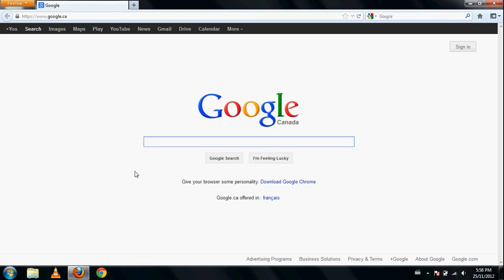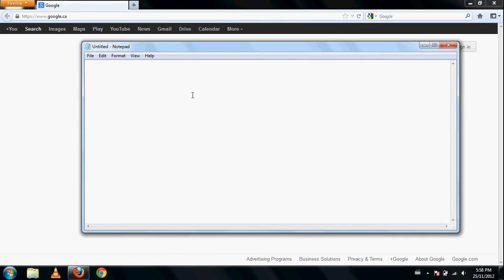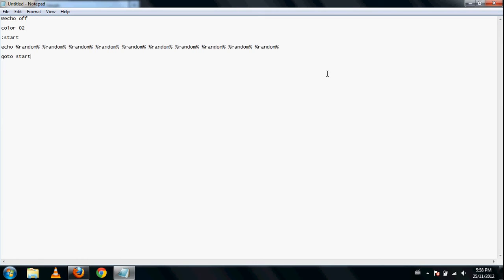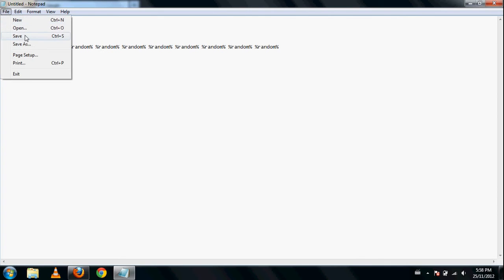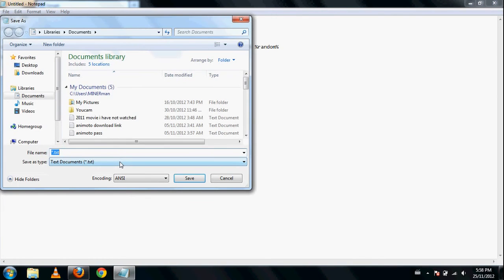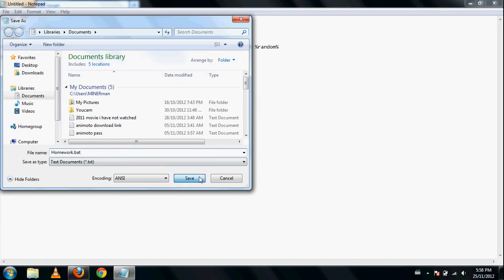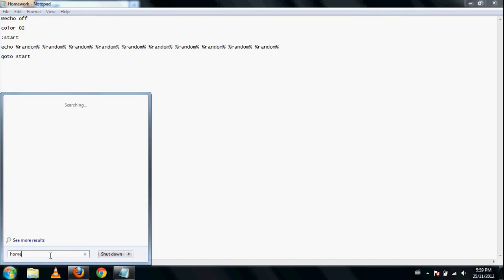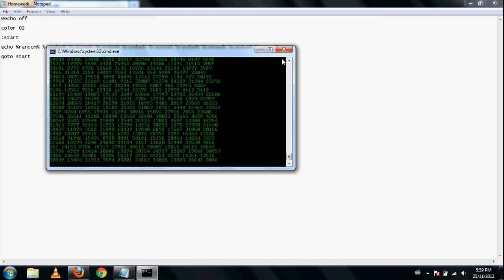How To Make A Falling Matrix Code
sorry about the end my Friend walked in and ruined the last bit.
I also realized that the file i saved and the file i searched aren't the same that's because I saved one before it and that's the one that came up
Matrix Code:
@echo off

color 02

:start

echo %random% %random% %random% %random% %random% %random% %random% %random% %random% %random%

goto start: copy up to here
and again sorry for the interruption